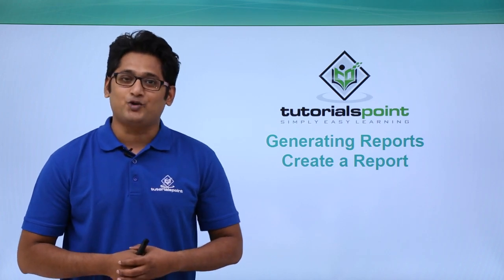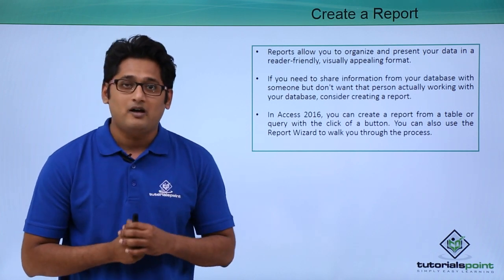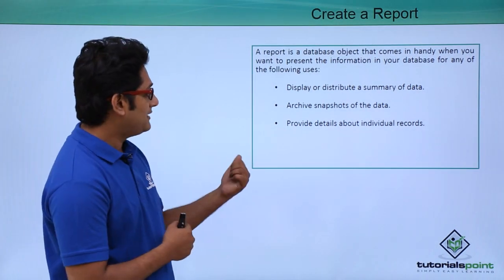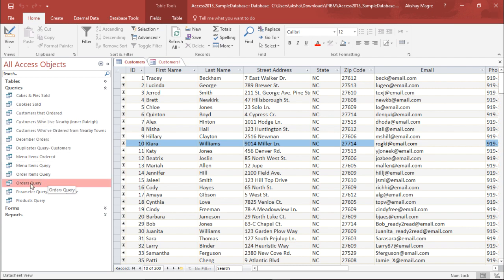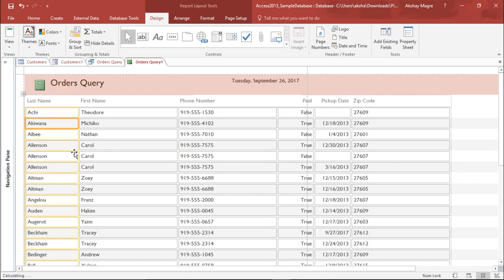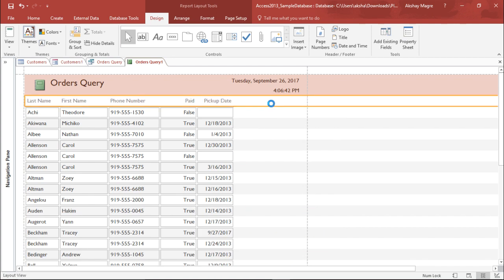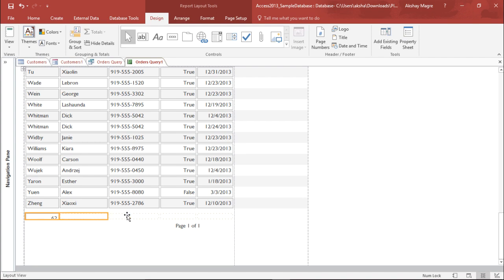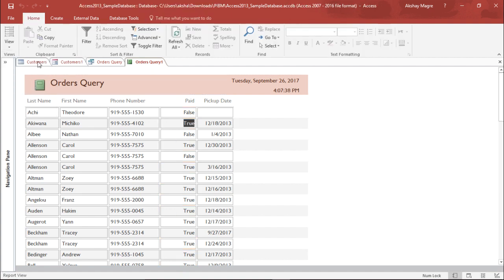MS Access 2016 - Create a Report